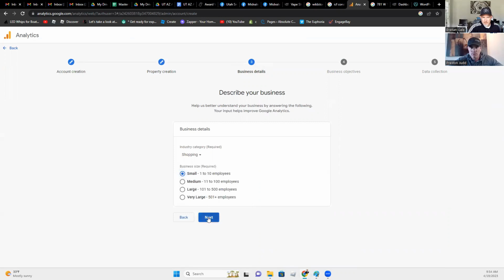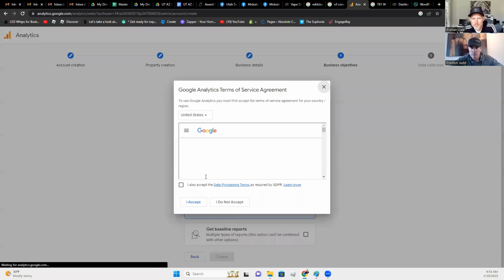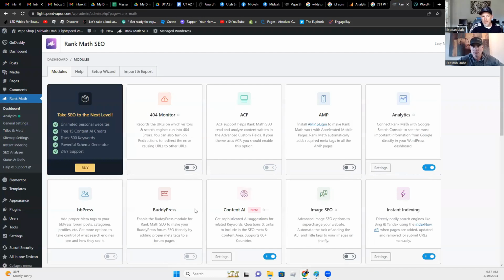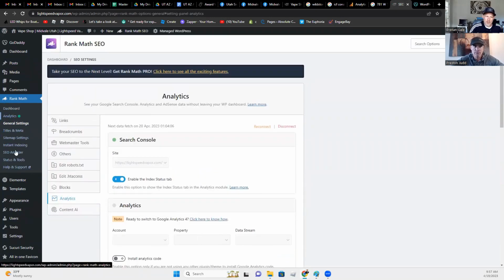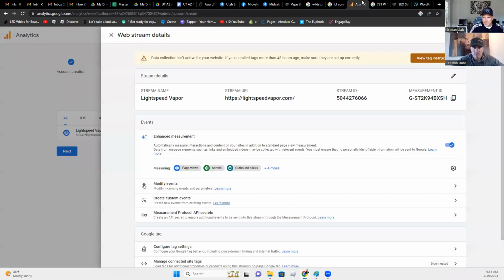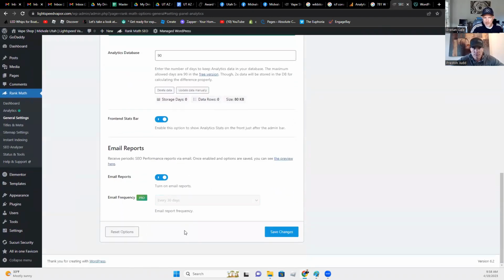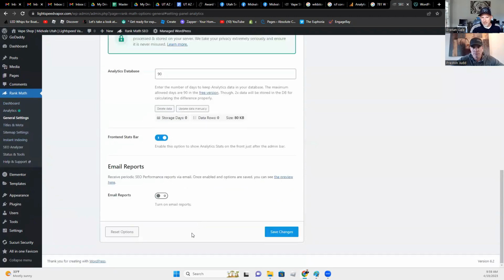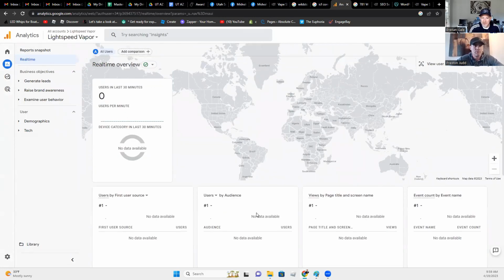Google Analytics 4 On WordPress Website | Utah Digital Marketing Experts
Setup and install Google Analytics 4 on WordPress website with Utah Digital Marketing Experts.